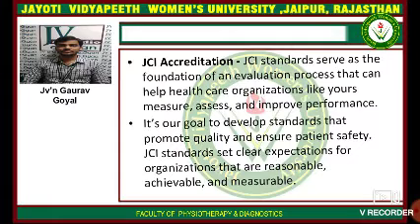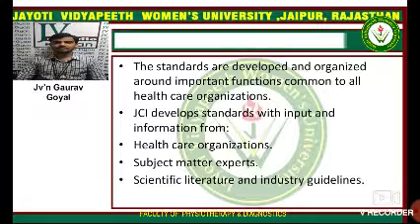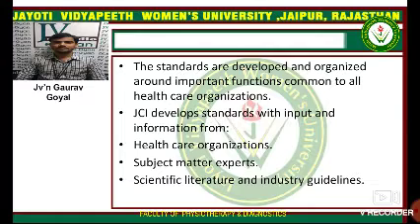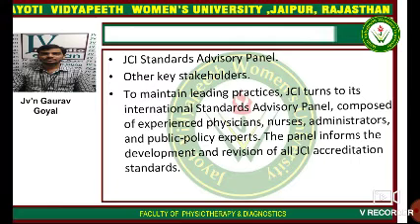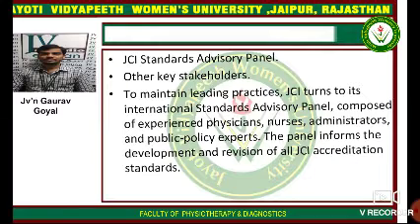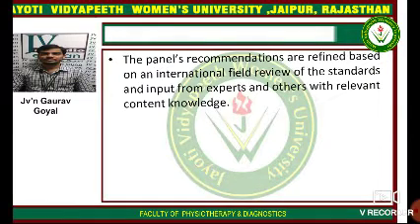JCI Accreditation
Namaste # JVWU
Hamesha Khush raho bitiya
Faculty of FPD
Programme - BScRT VII Sem
Course - operational issues in Radiotherapy
Session-JCI Accreditation